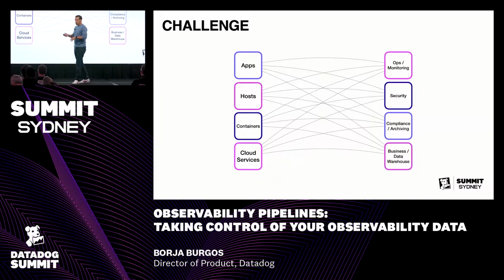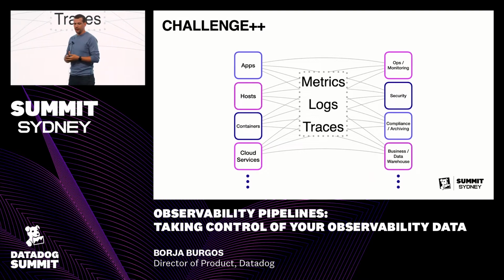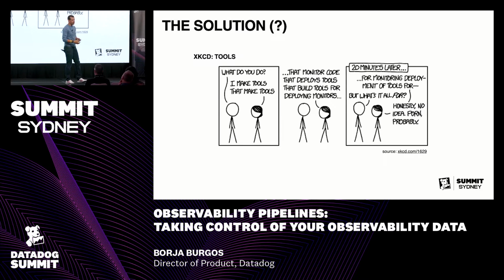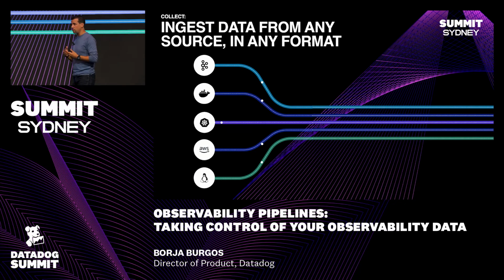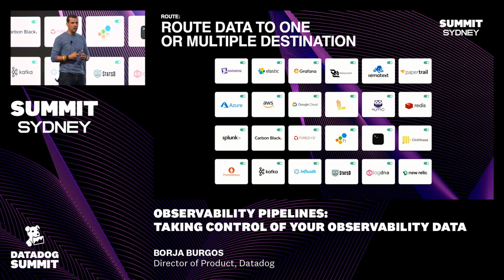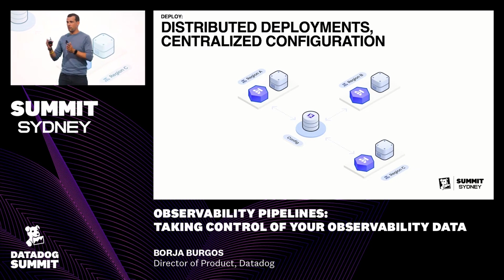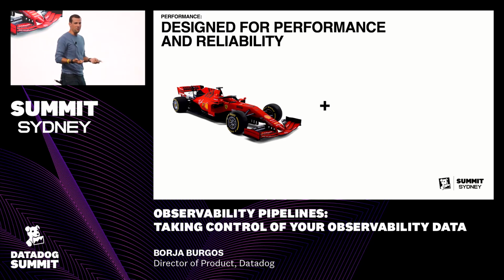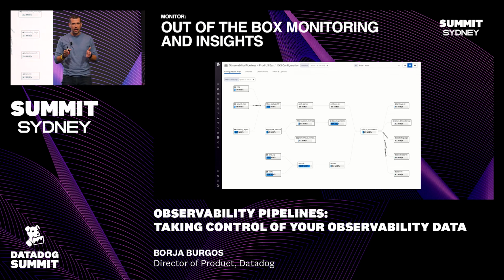Observability Pipelines: Taking Control of Your Observability Data (Borja Burgos)